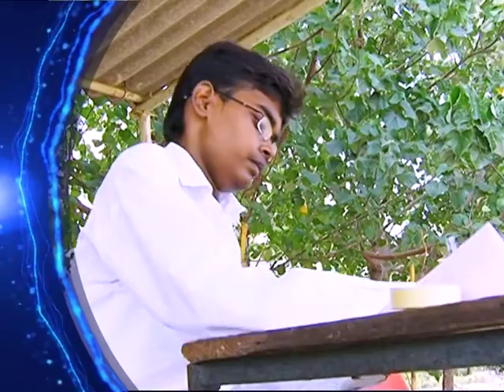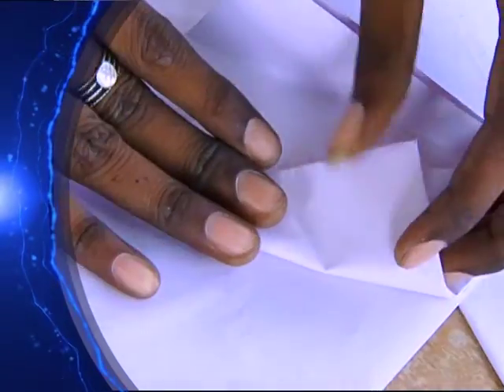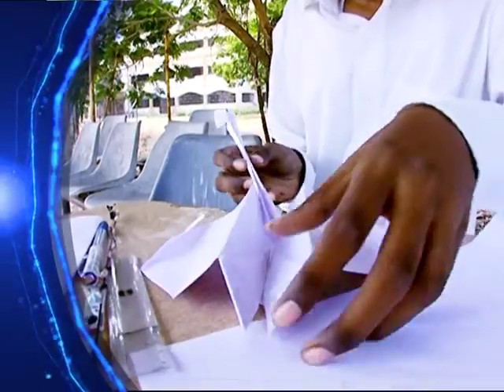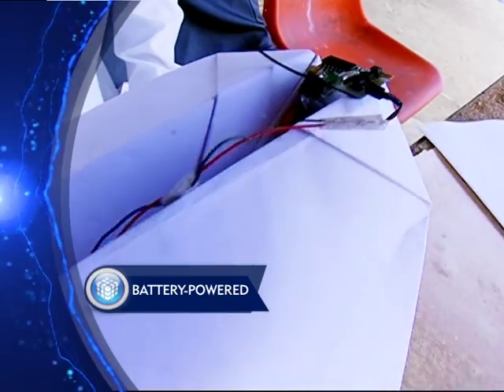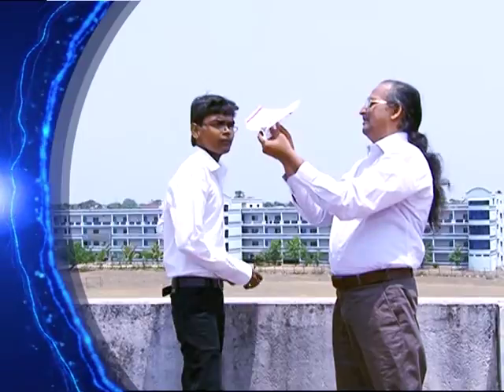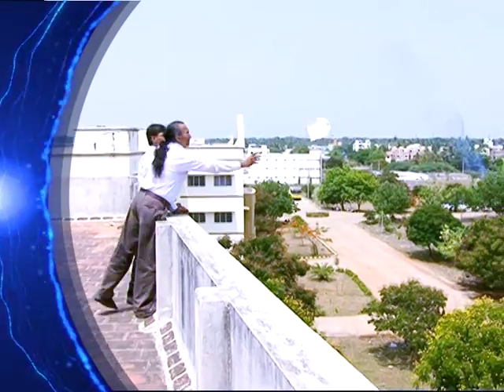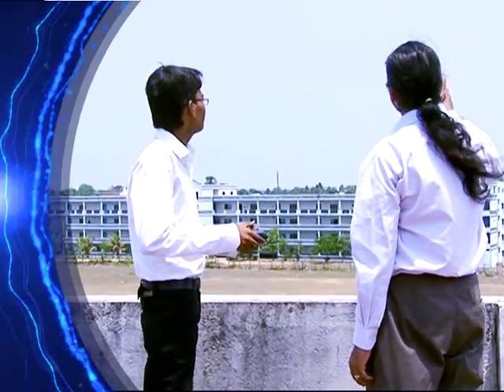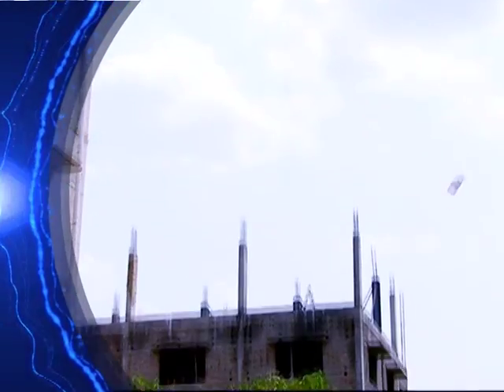Power of Shunya I Season 2 I Back_Story 12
Jaya Engineering College student B. Madhan Kumar presents the Paper Plane UAV, a Nano unmanned-aerial-vehicle, effective in providing low-cost aerial vision with minimal disruption.